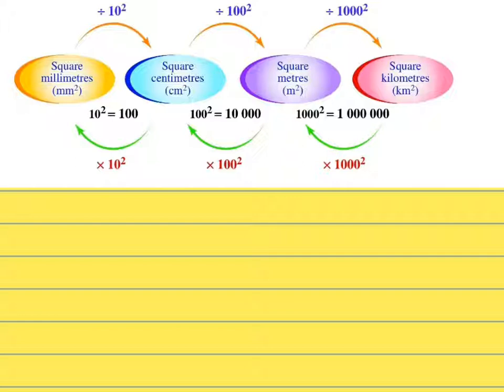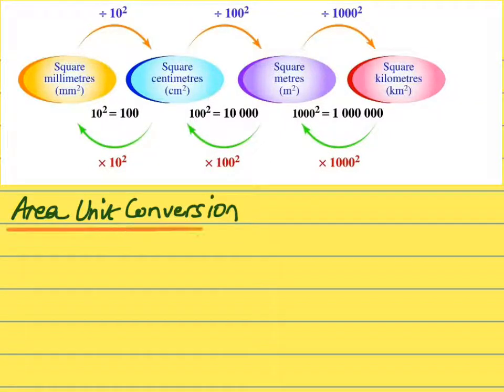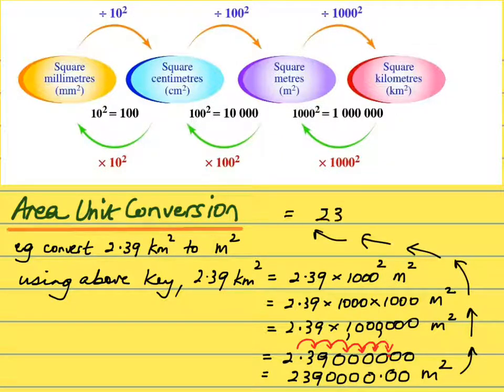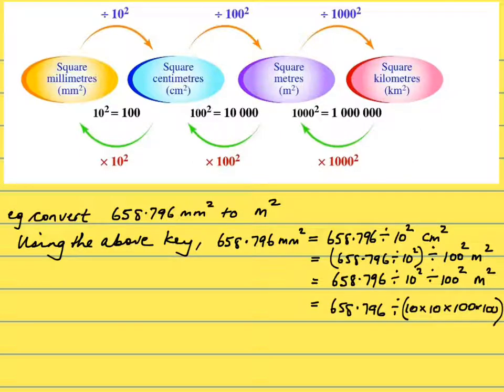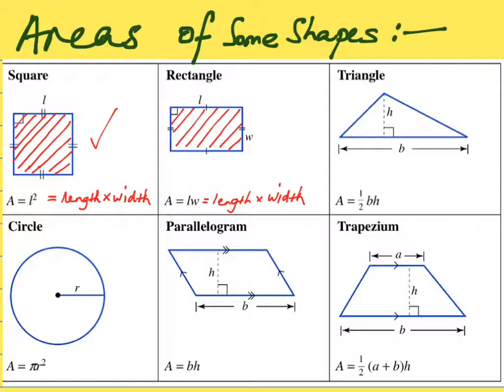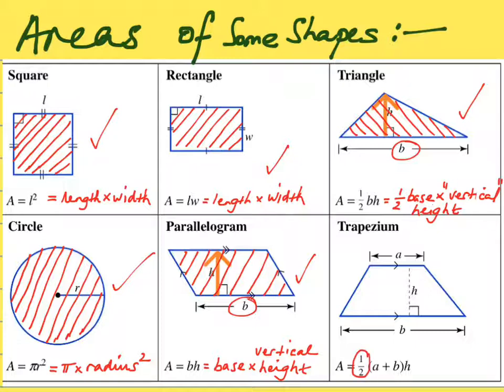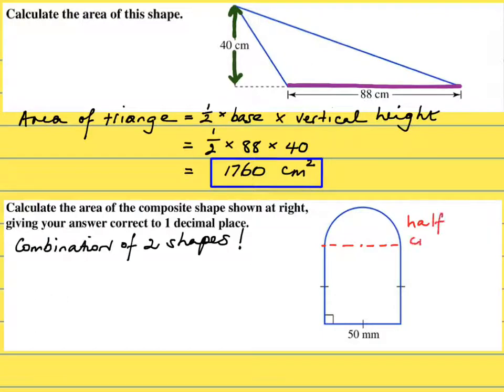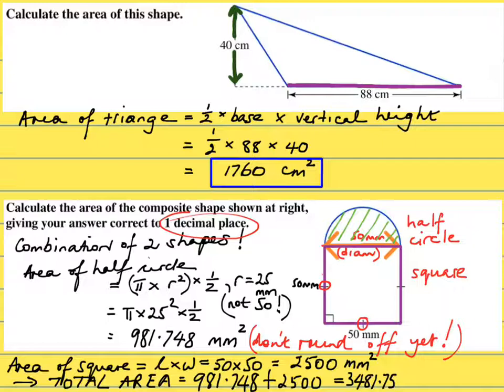9 Maths 12B Area measurement and Unit Conversion